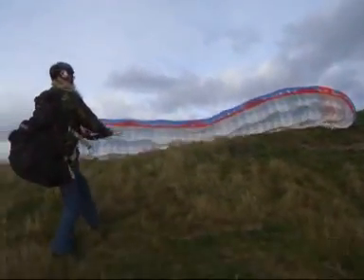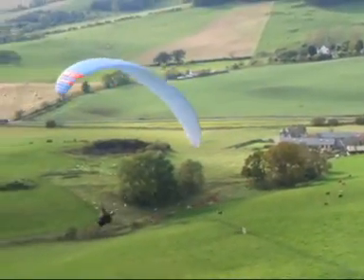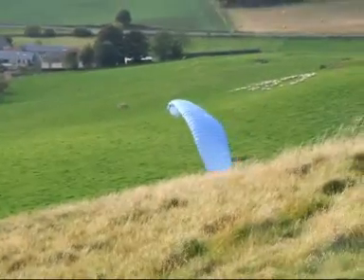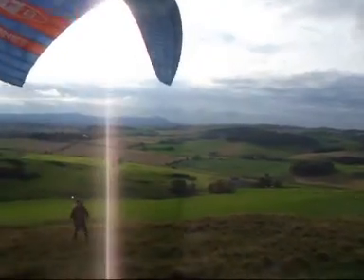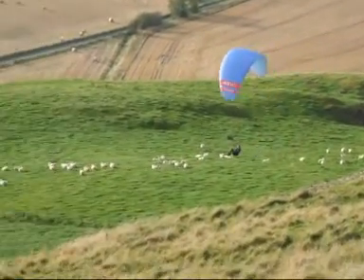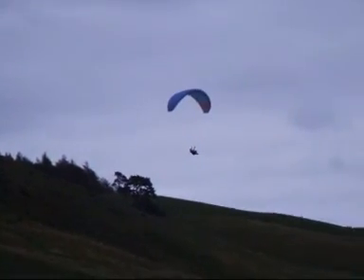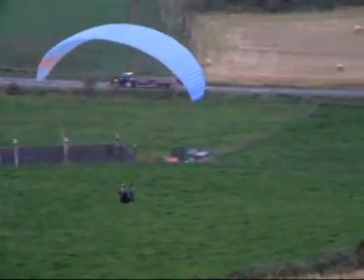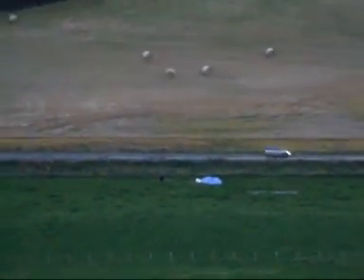Flying Scotland with Murray Hay and Tterridactyl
Ground-handling and flying with the incredible Murray Hay, un-learning some bad habits and enjoying some fabulous Scots hospitality in and around Dundee with thanks to my american friend Terri and our host Murray! :)